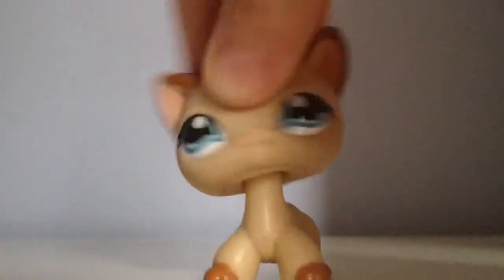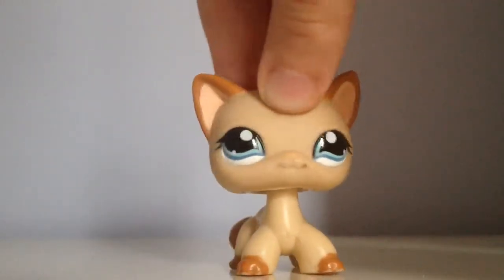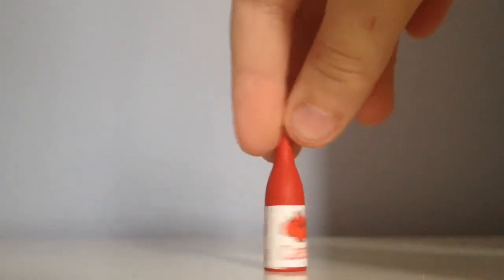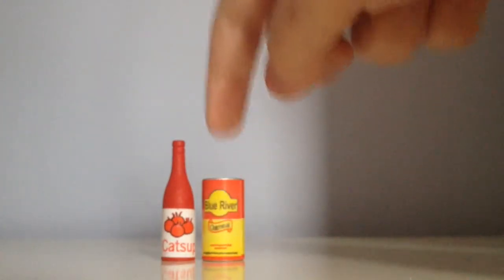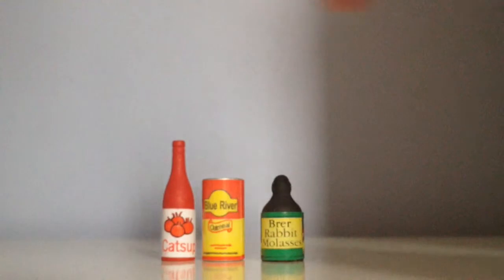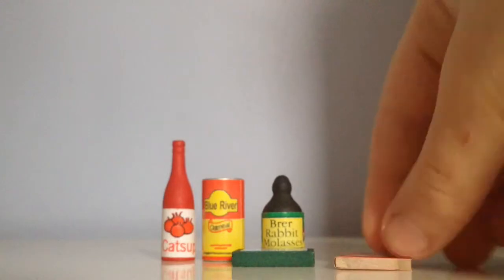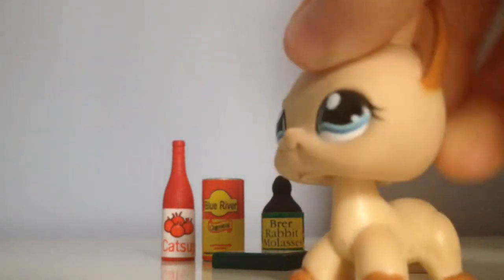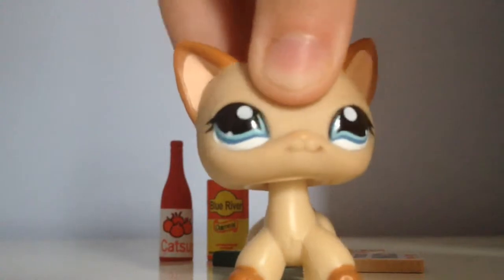LPS Miniatures: Starter Set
I called this a starter set cuz it comes with:
-Soap bar
-Ketchup bottle
-Molasses bottle
-Oatmeal jar
-Small book
-Large book